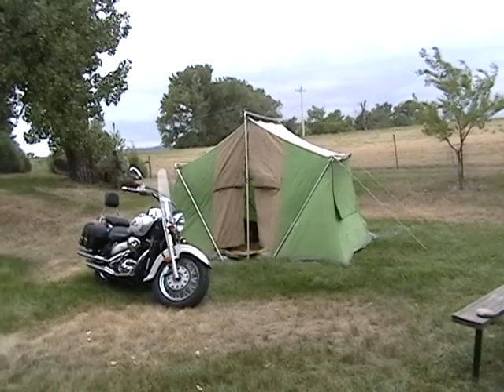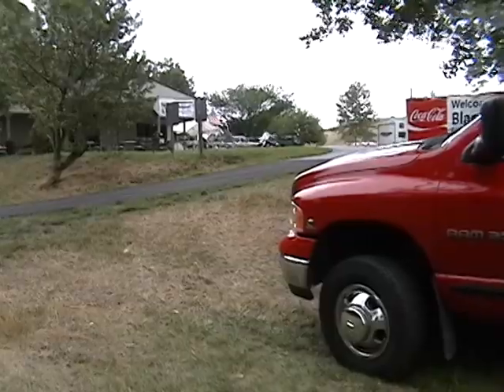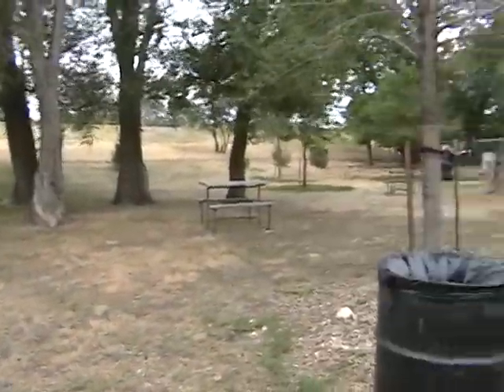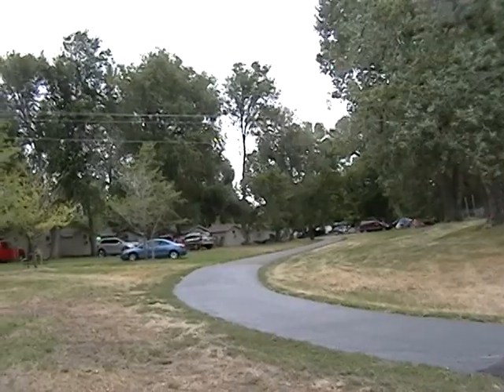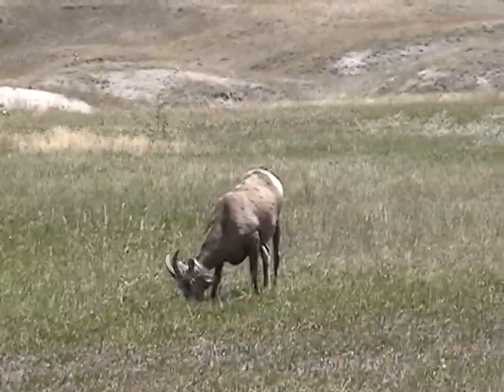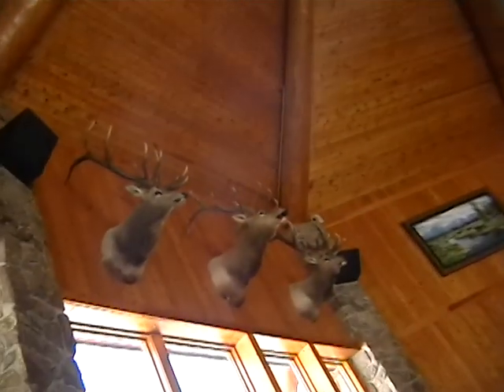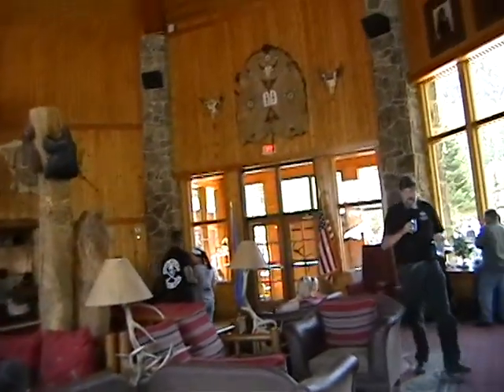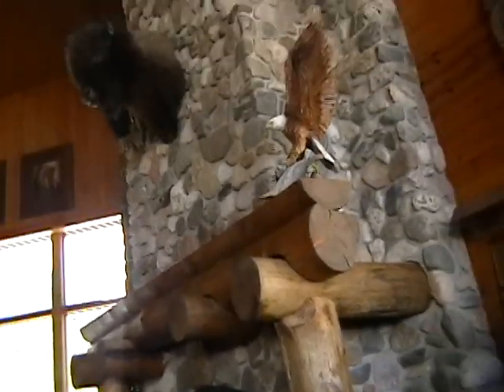2012 Aug 5 SD Motorcycle Ride